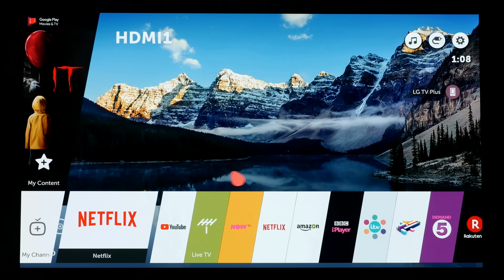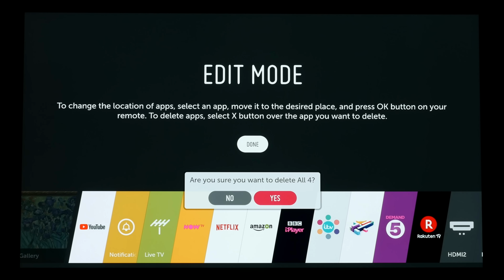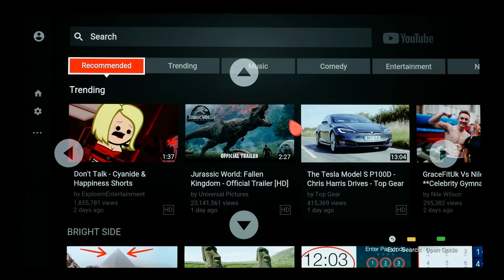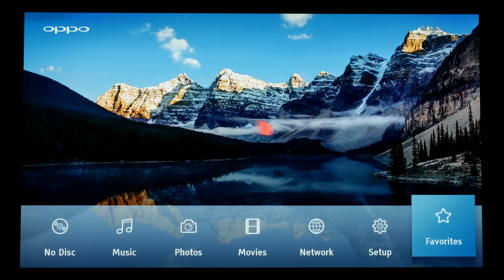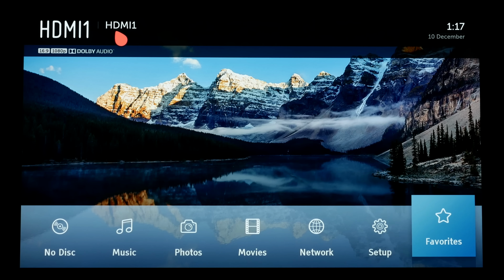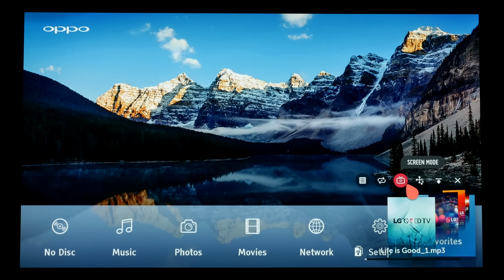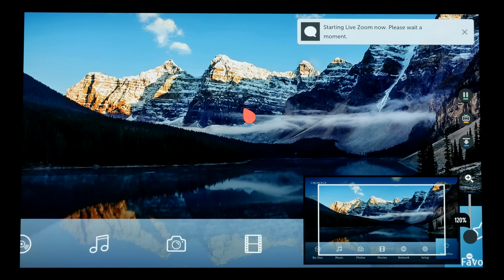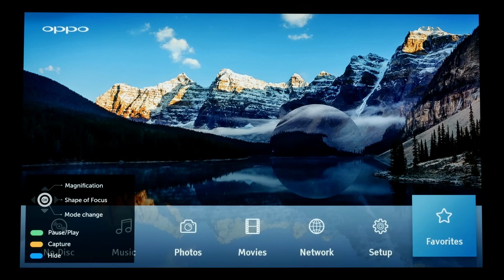LG WebOS 3.5 Tips & Tricks on 2017 OLED TV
We demonstrate ten advanced WebOS 3.5 tips and tricks on LG's 2017 OLED TV, including the art screensaver mode, changing the mouse cursor into a Bean Bird, Karaoke mode, and more.